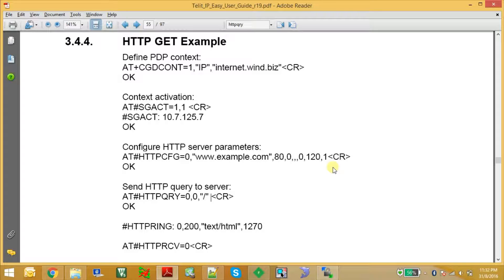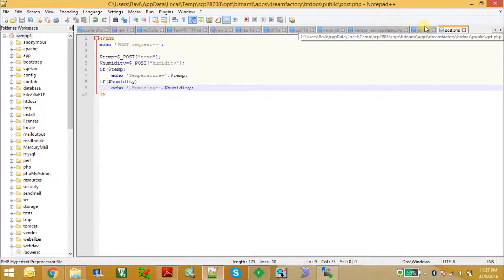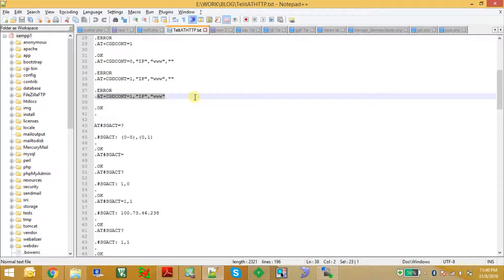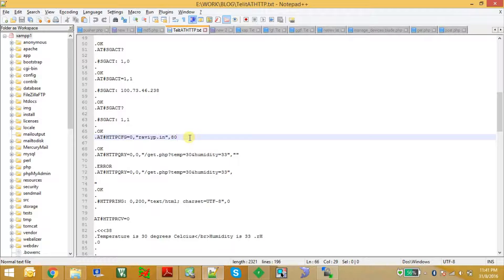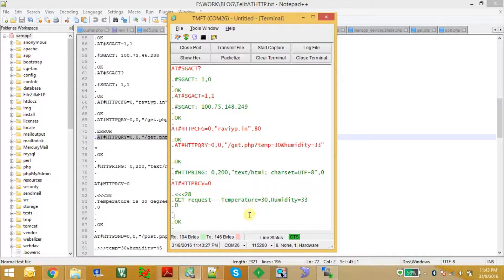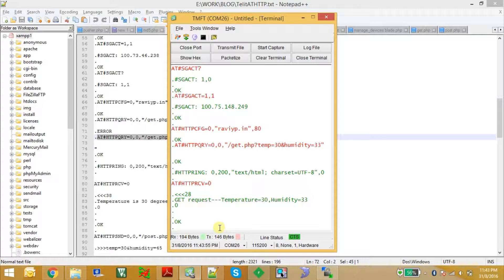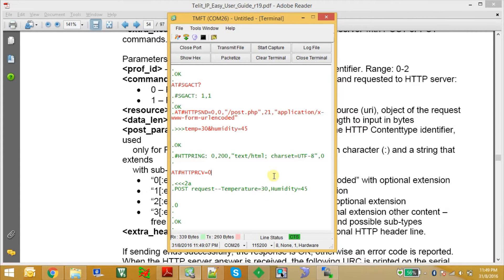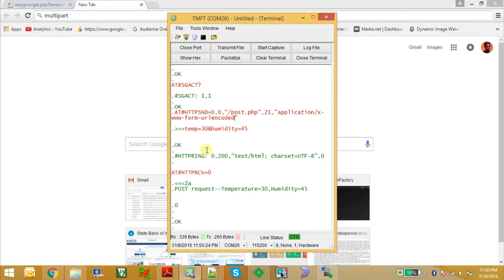Telit GL865 HTTP AT Commands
This video shows you how to use Telit GL865 modules HTTP GET commands to retrieve the contents of a webpage with URL encoded parameters and HTTP POST commands to upload data to a webserver,  using HTTP AT Commands on a GPRS network.